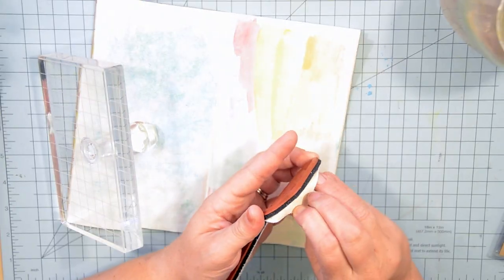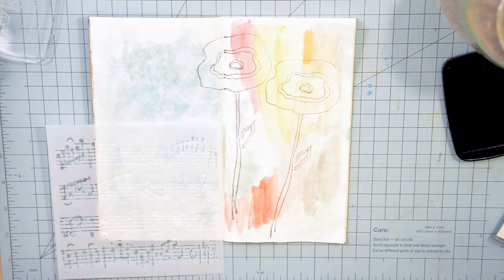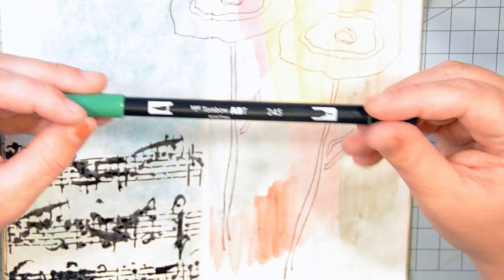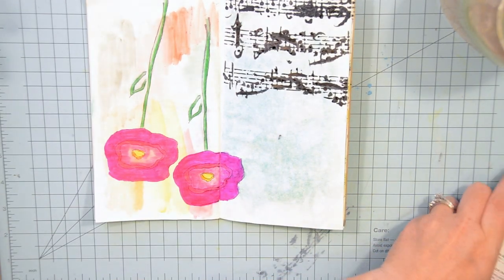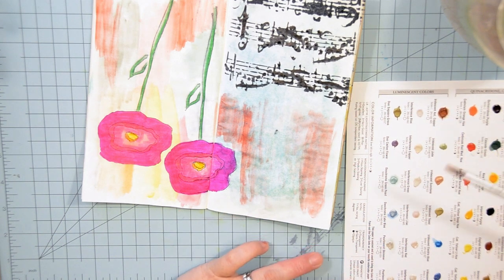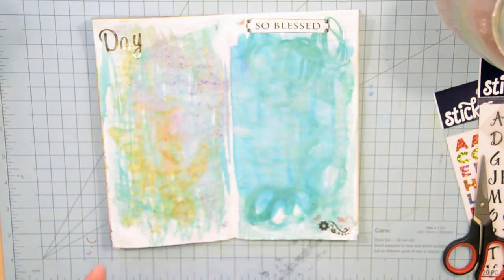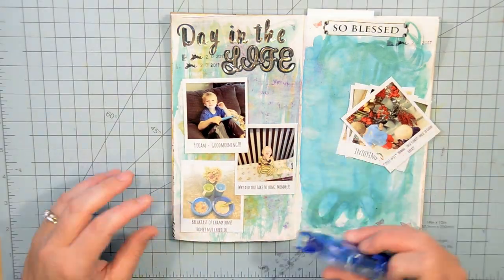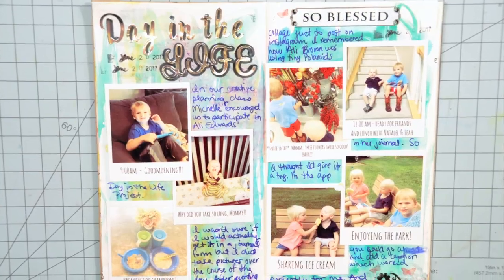Journal with Me | Day in the Life | Mini Polaroids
Decided to turn on the camera while working on this journal page and then it turned into my Day in the Life spread so I'm sharing that too.

As many items as possible (that I used) will be listed below!

Tombow 96 Color Set with Desk Stand

Chic Sparrow Tomoe River Paper Insert  (I don't see them on the site right now but you can also check Etsy)

Daniel Smith 238 Try-It Color Chart

Neocolor II Water-Soluble Pastels

Gelly Roll - White Pen

Heidi Swapp Date Stamp

Acrylic Stamp Blocks (Not my Martha Stewart one, but has one in the same size as mine)

Sticko Brand Alpha Stickers and Children Phrases Sticker Pack from Hobby Lobby